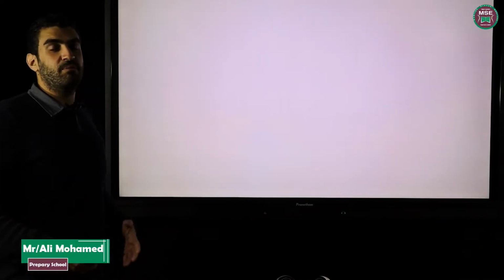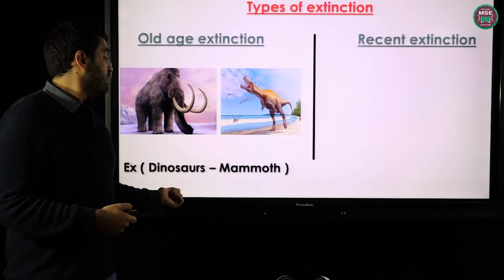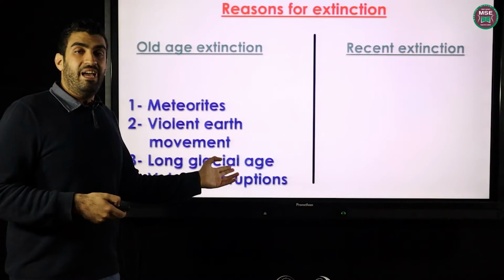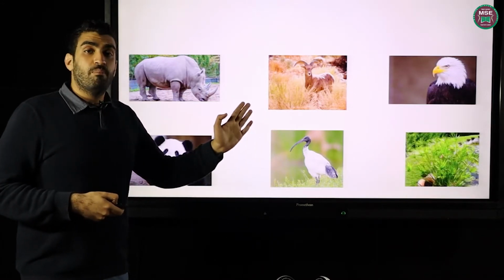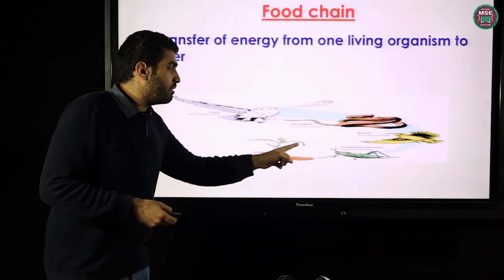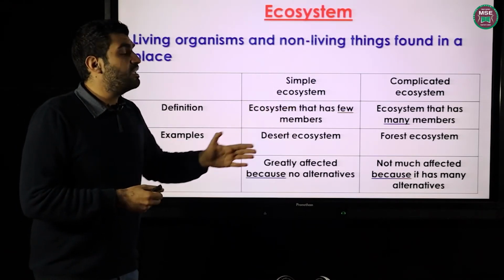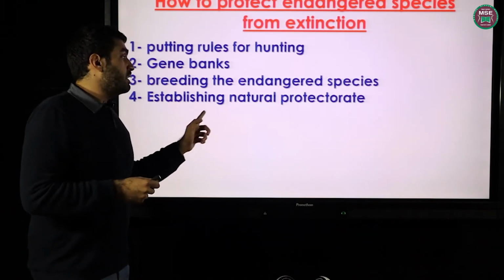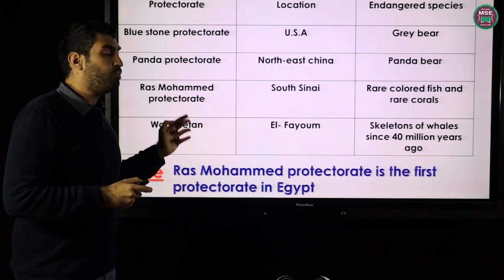المرحله الاعداديه الصف الثانى الاعدادى على محمد ابراهيم science extinction